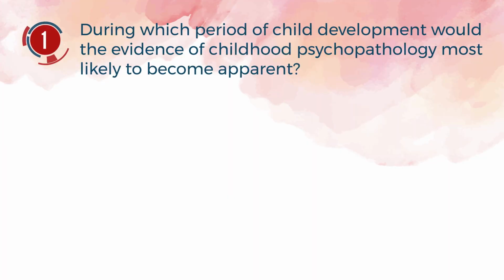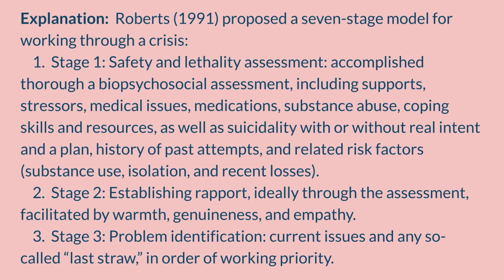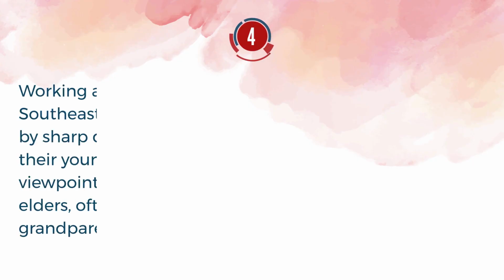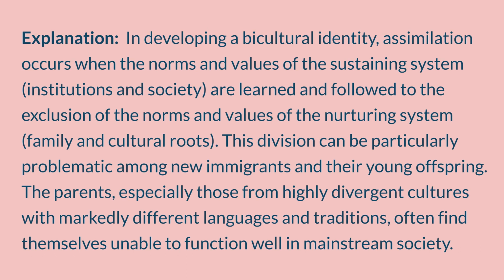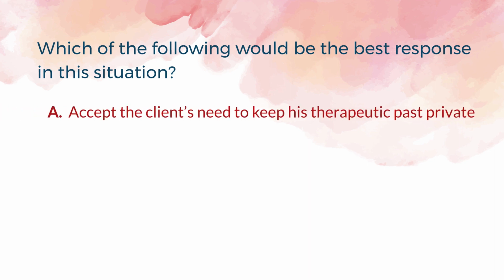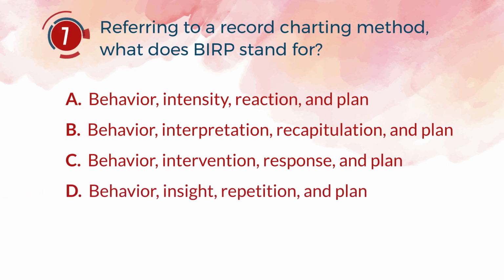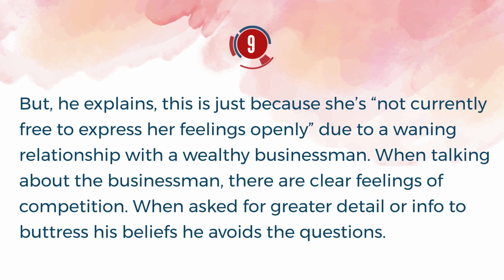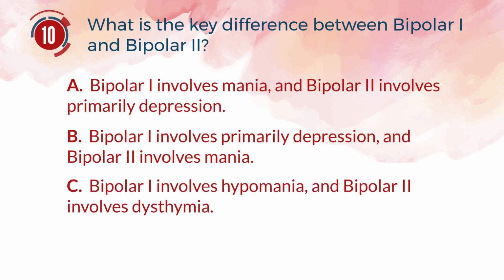ASWB MSW Exam Prep #4 | TruePrep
Today topic: Exam prep #4

About ASWB® Masters in Social Work (MSW) exam
The exams provided by the Association of Social Work Boards are used in every U.S. state, as well as the District of Columbia, the U.S. Virgin Islands, and the Canadian provinces of Alberta and British Columbia.
ASWB develops and maintains four categories of social work licensure examinations: Bachelors, Masters, Advanced Generalist, and Clinical. Not every jurisdiction uses all four categories, so candidates must be sure to check with their individual boards to find out which examinations are appropriate for the jurisdiction in which they are seeking licensure.